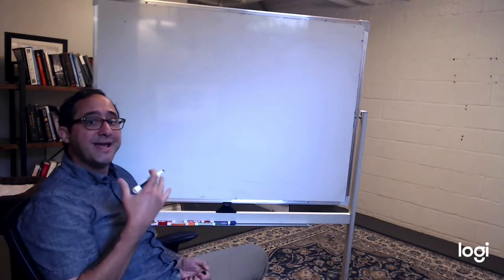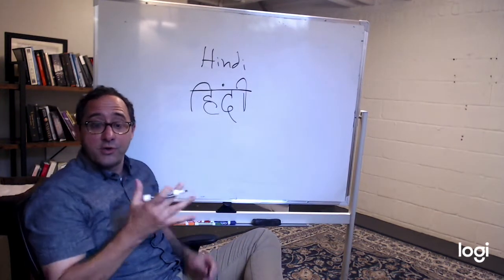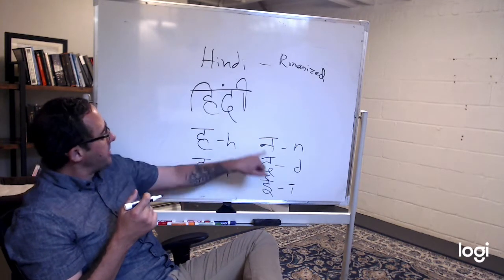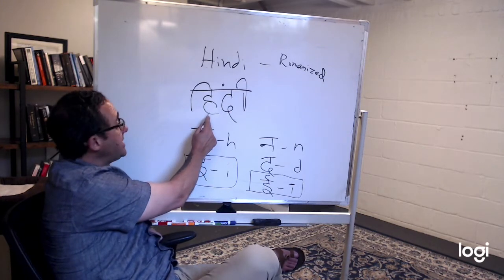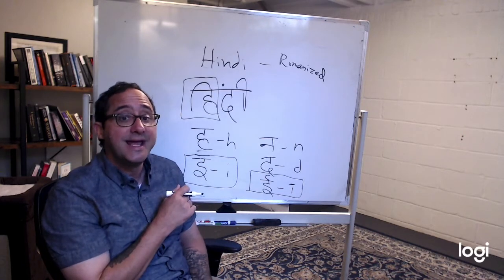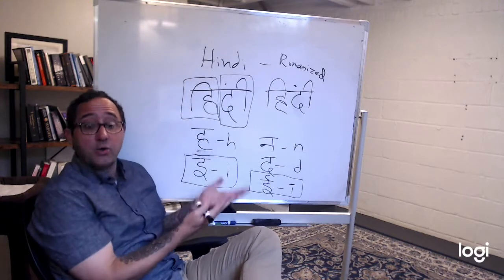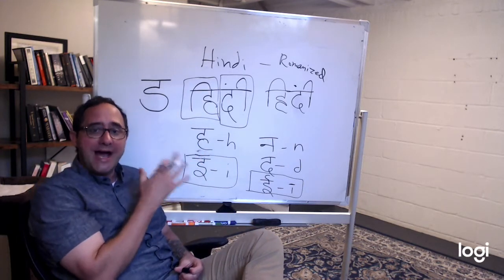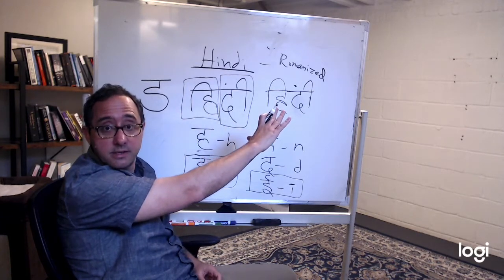Introducing Hindi Script- Learn Hindi Script (Devanagari)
Today I indroduce how Hindi/Devanagari script works, using the word Hindi (हिंदी). Next video, I will go through the vowels.